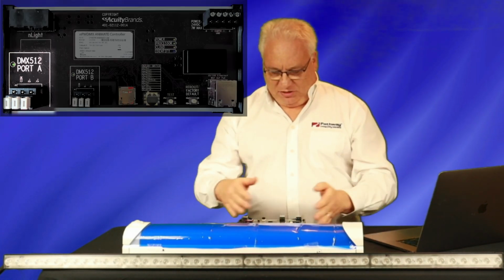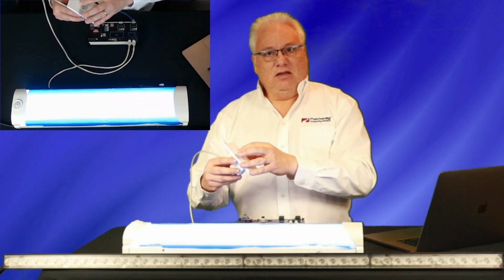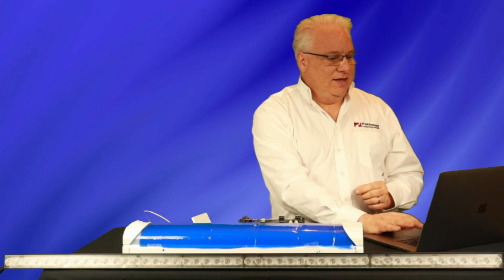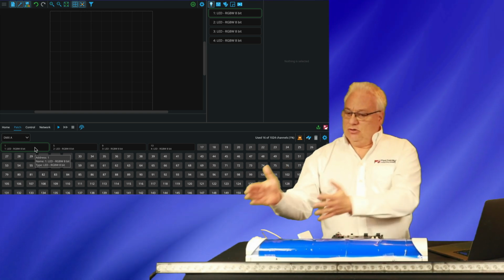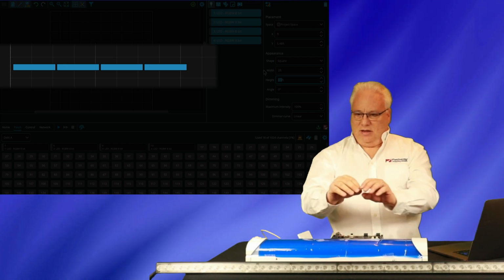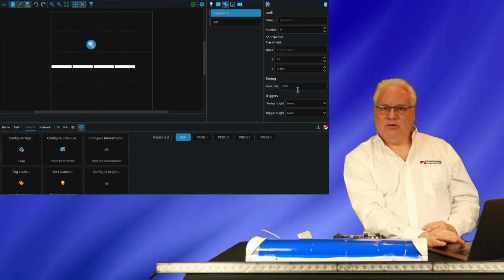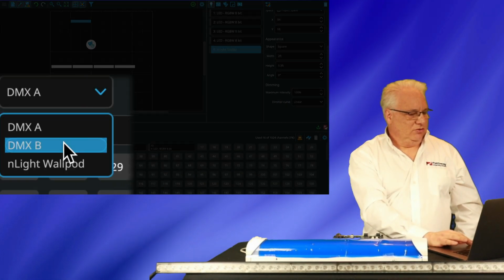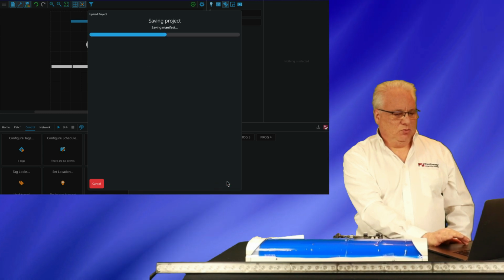Animate™ Controller by nLight® Instructional Overview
Discover how to use the Animate Controller to create beautiful, dynamic lighting in your spaces with the Pathscape software by Pathway Connectivity Solution®, all on the nLight platform.